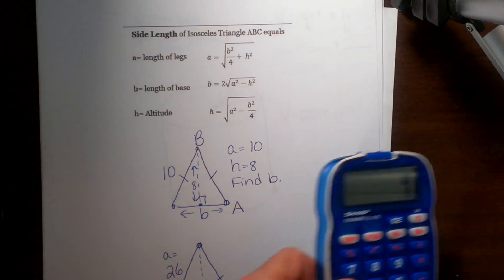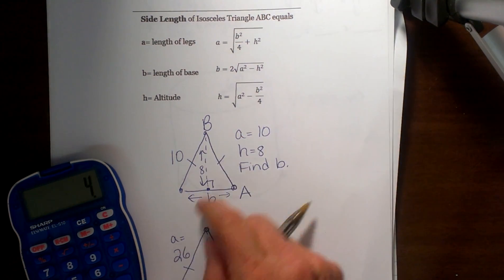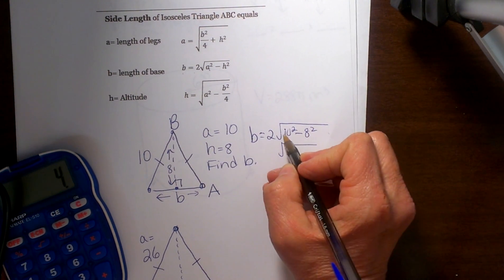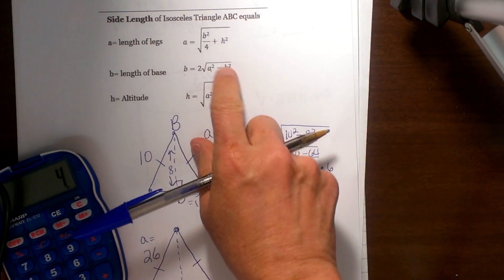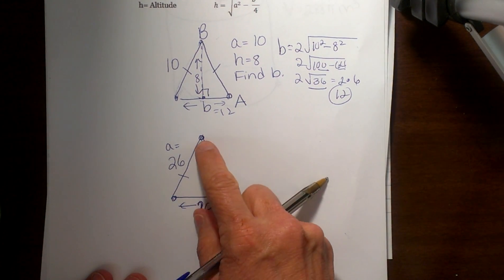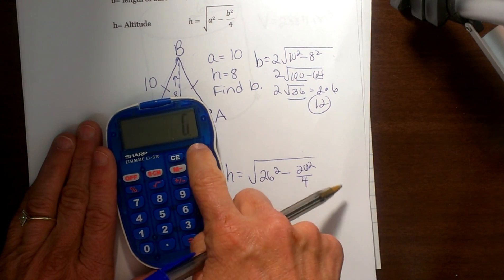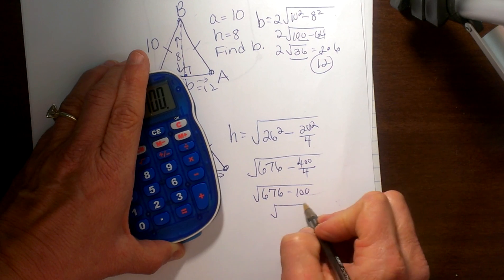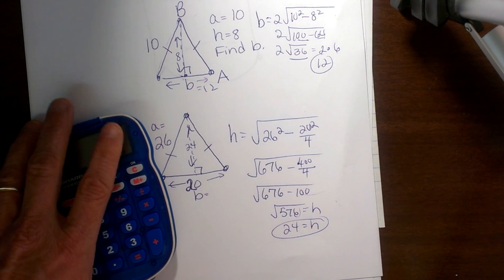Finding the base of an isosceles triangle-Geometry Help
In this video, directions are given for finding the base of an isosceles triangle and directions for finding the isosceles triangle side length.